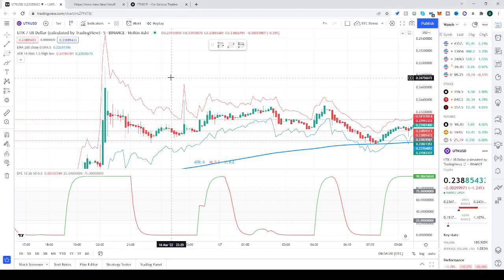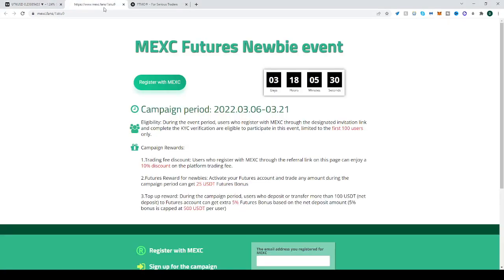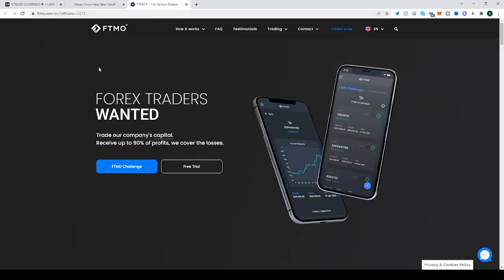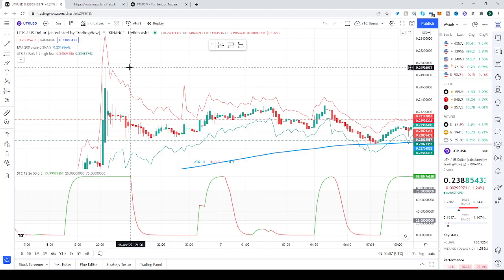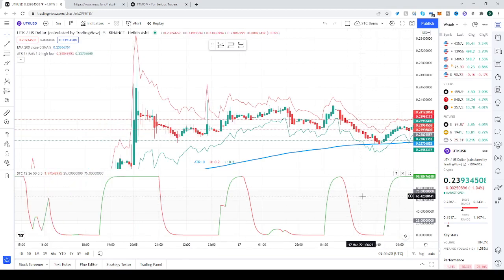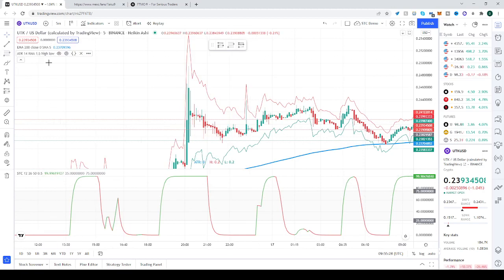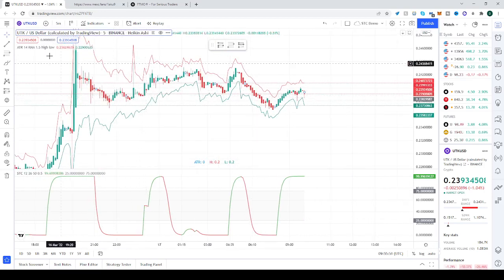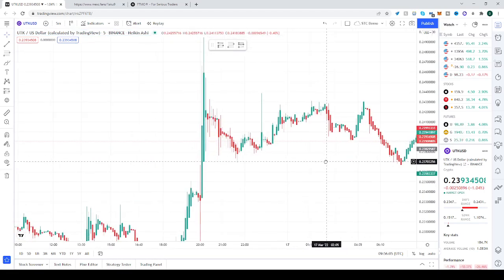Tradingview How to Remove Indicators (BEGINNER) ✅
I this video you will learn How to Remove Indicators on TradingView. If you are a beginner come and join us exploring all the "How to" inTrading!

✅ To shut down or remove an indicator, one has to remove it from the chart.
If you remove an Indicator from your chart its drawings and indications will stop.
To remove an indicator from the chart, you have to execute its context menu commands of "Delete Indicator" on the Trading View menu. There is also the option called "Delete Indicator Window"
To sum it up To remove an indicator from the Chart, right click anywhere on the chart, select Indicators List, select the indicator you want to delete then click on the delete button.
There are many trading tools available for free on TradingsView that’s why it’s so valuable as a platform for Beginner level of trading.
To remove an indicator or customise its settings, open the TradingView chart legend by clicking the arrow button under the symbol name!